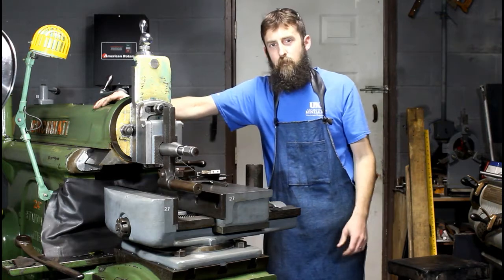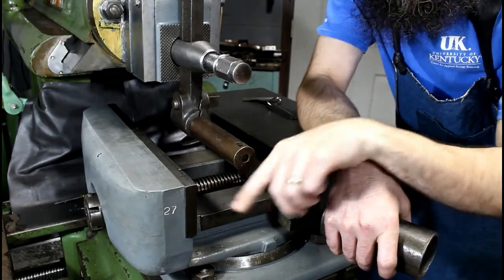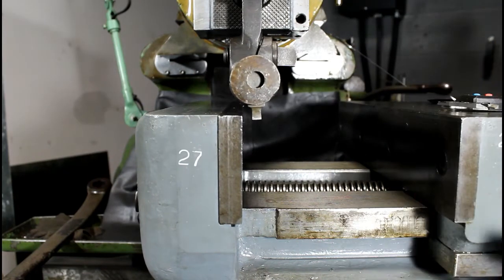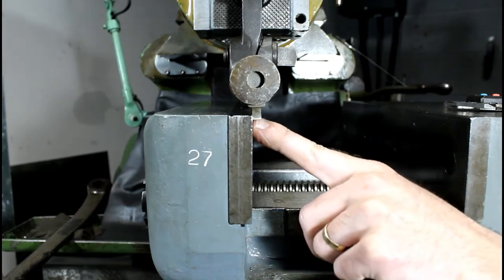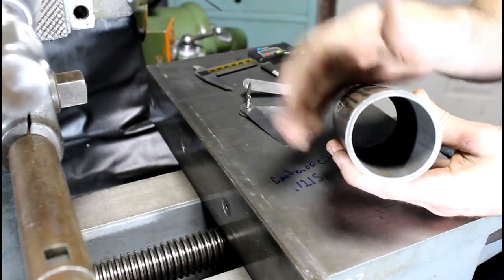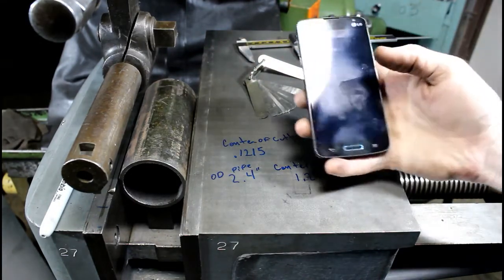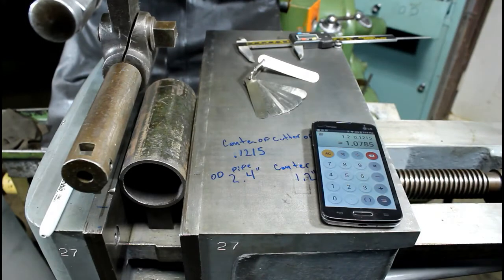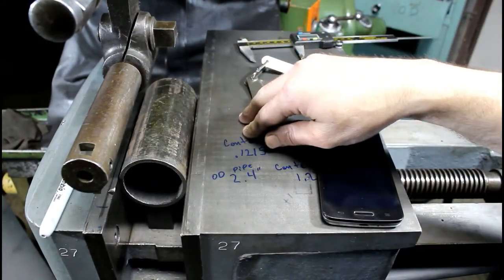Centering Bores in the Metal Shaper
This is the way that I center bores in the metal shaper, I am sure this is not the only way or even the best way but this is how I do it , I have been ask several times to share how I do it and here it is. If I made any mistakes please let me know and I will correct them.